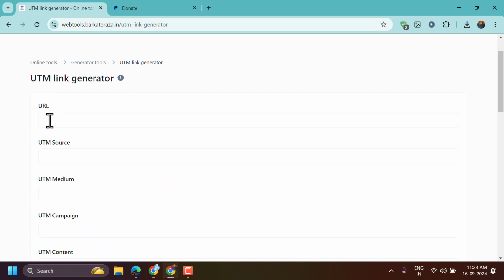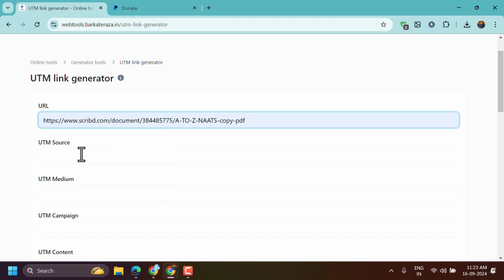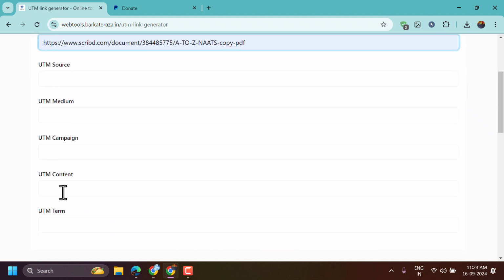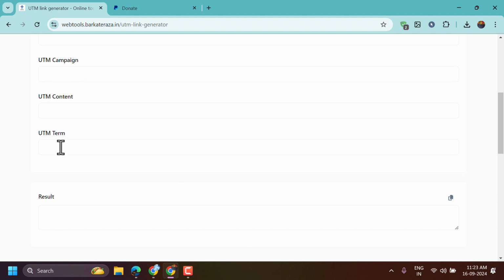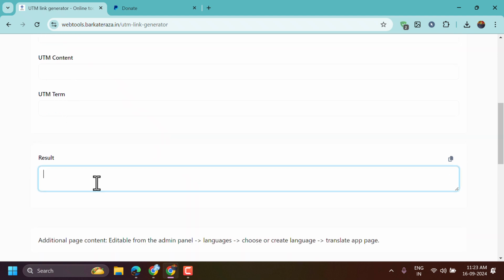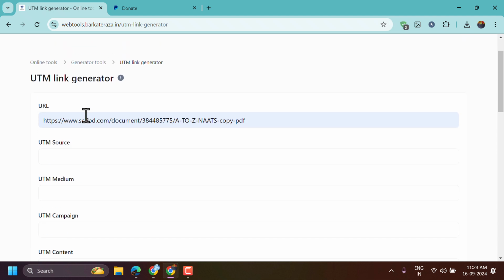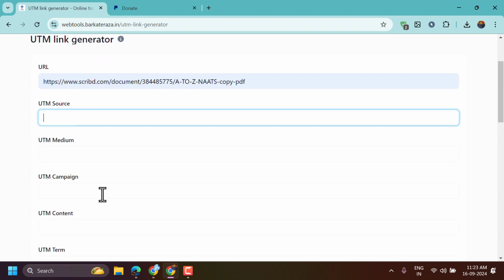how to create a utm link